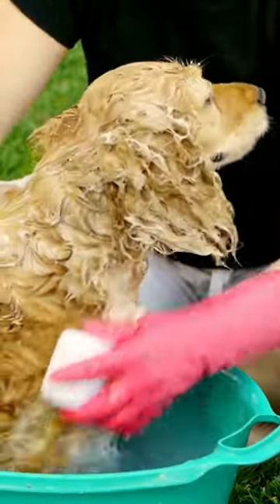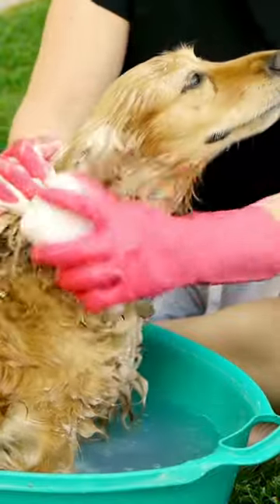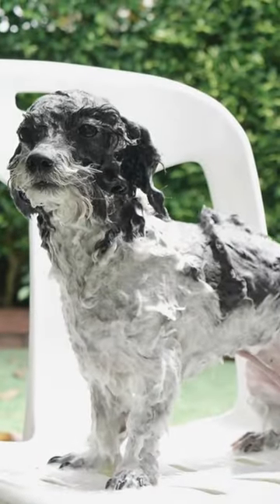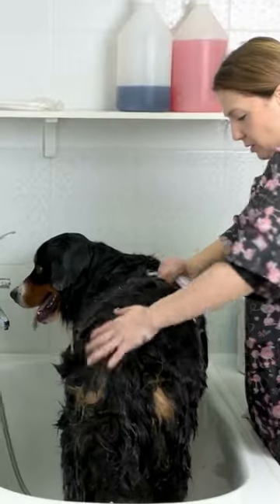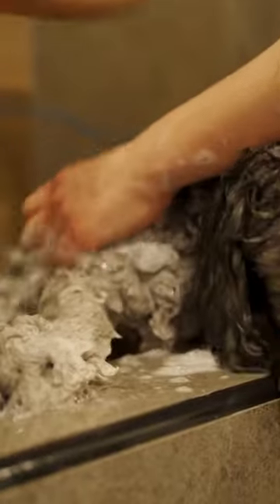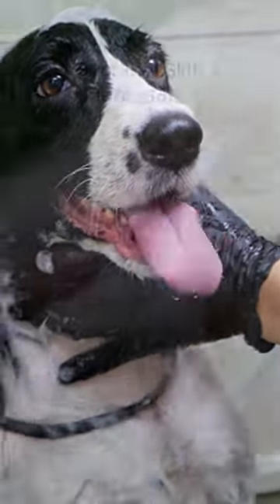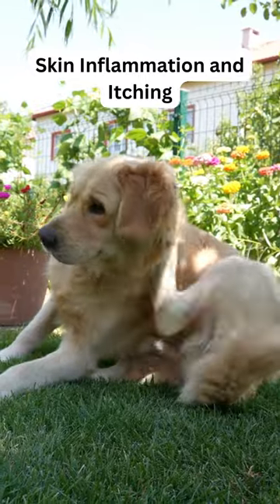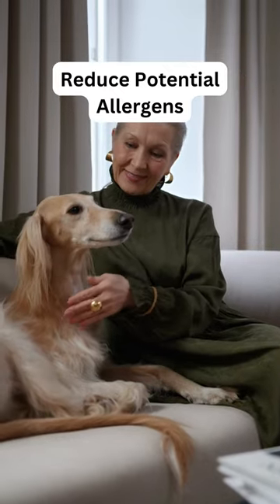How to Wash Dog with Shampoo?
Giving your dog regular baths is an essential part of ongoing grooming and good hygiene. Of course, baths help remove visible dirt your dog earned through happy walks and romps through natural environments.
Bathing also helps keep it healthy and free from parasites.
Because No one likes a smelly dog. Dog shampoo is specifically formulated to keep your dog’s skin and coat healthy and looking its best.

There are several reasons why your veterinarian might prescribe a medicated shampoo for your dog:
1. Bacterial skin infection.
2. Yeast infection of the skin.
3. Shampoos often have ingredients that alleviate skin inflammation and itching.
4. It is also helping to reduce potential allergens on the skin.

Video Credit: Canva